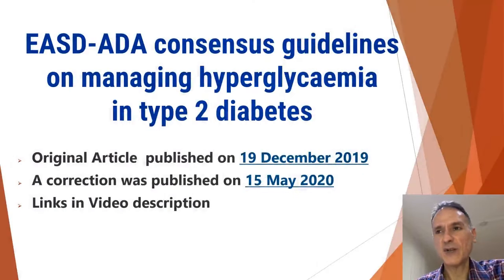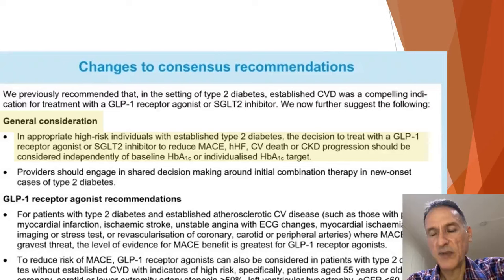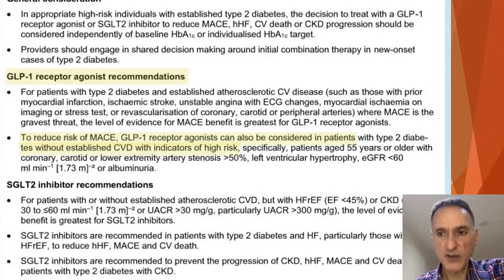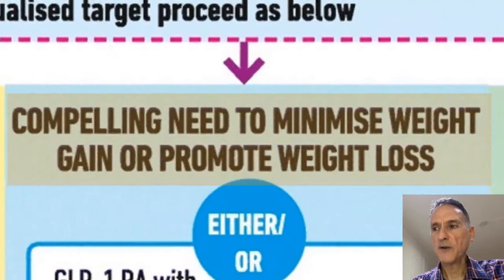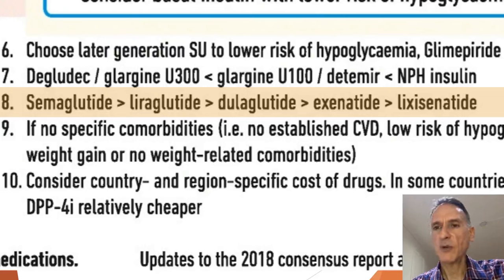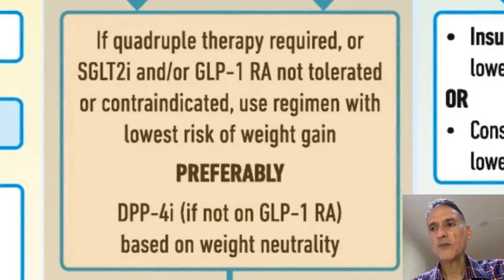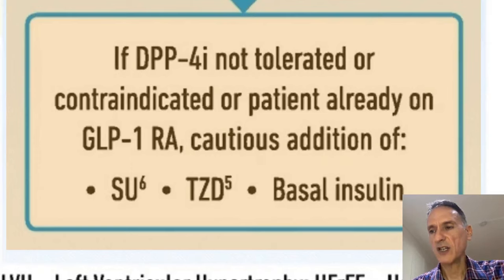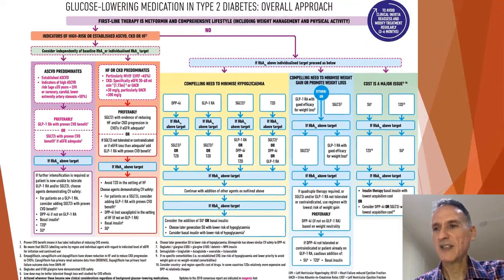ADA EASD Diabetes consensus treatment flowchart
My name is Fernando Florido and I am a GP in the United Kingdom. In this video I go through the American Diabetes Association (ADA) and the European Association for the Study of Diabetes (EASD) consensus guidelines on the overall approach in glucose lowering medication in type 2 diabetes. I will firstly give you a list of the changes to the previous consensus recommendations followed by a description of the consensus recommendations flowchart on the subject. The original article was published on 19 December 2019 with a subsequent correction published on 15 May 2020.

There is a podcast version of the video that you can access here:

The Visual summary “glucose lowering medication in type 2 diabetes- overall approach” can be found here: